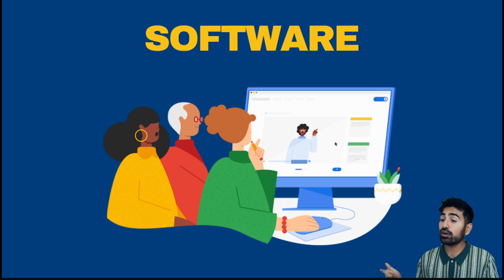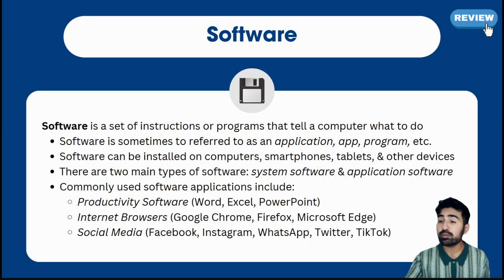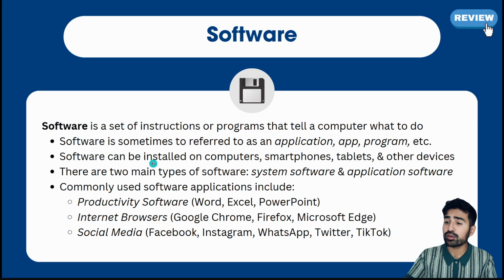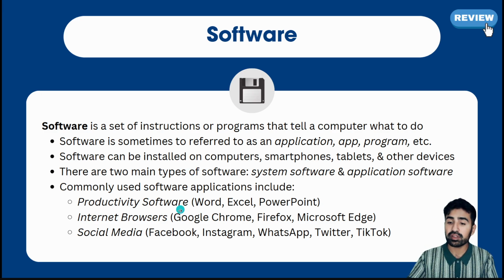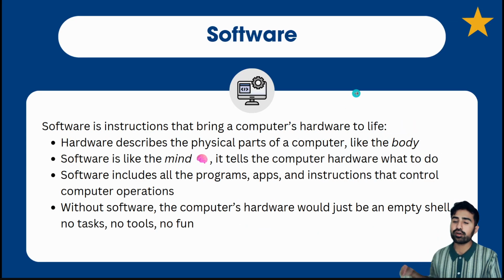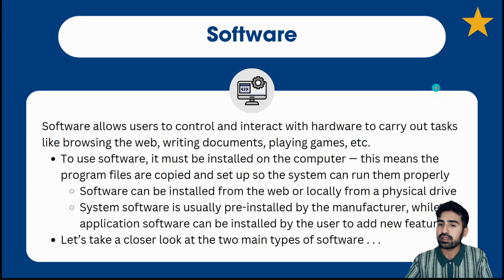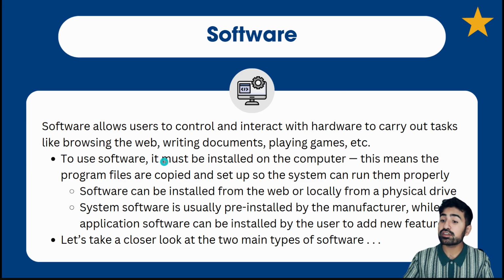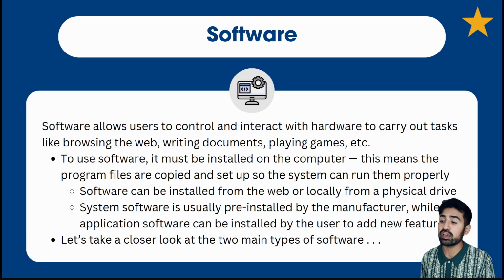Introduction to Software